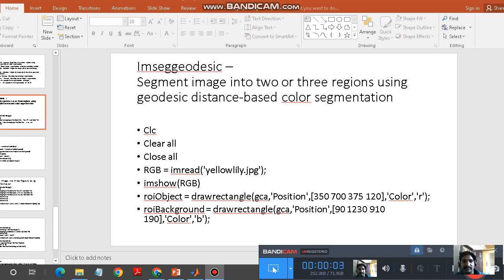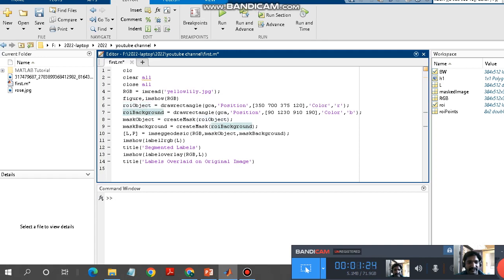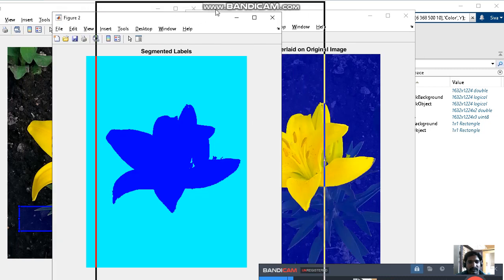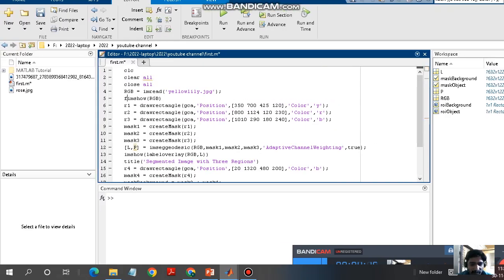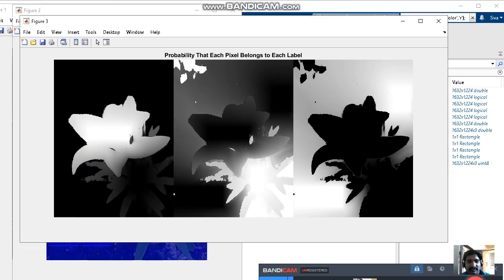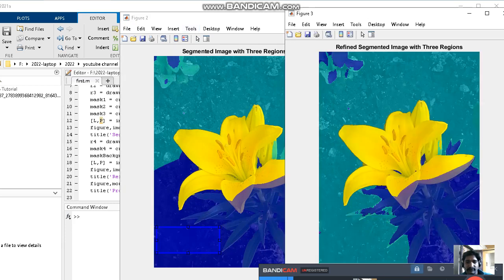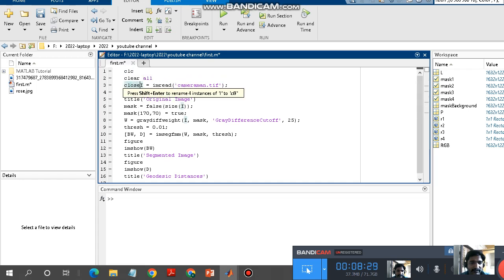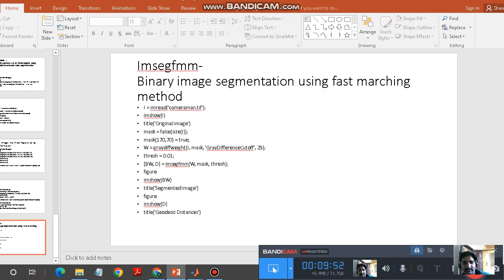Geodesic distance based image segmentation, fast marching method based image segmentation